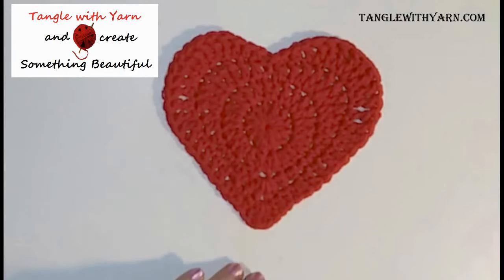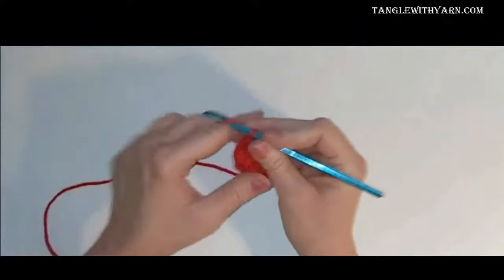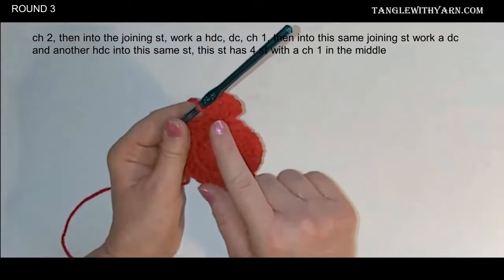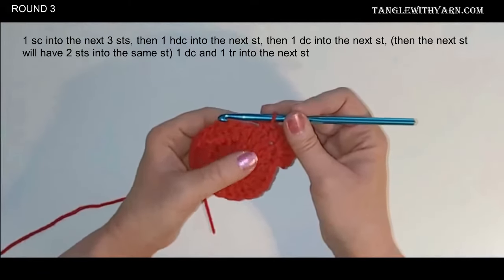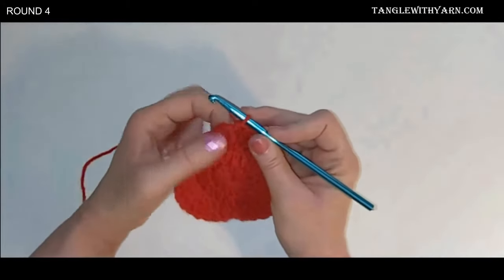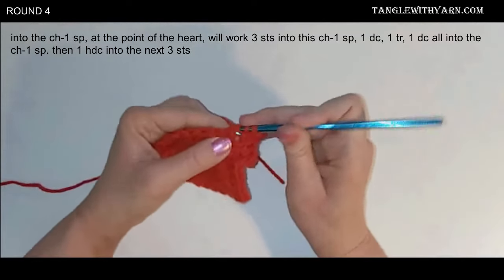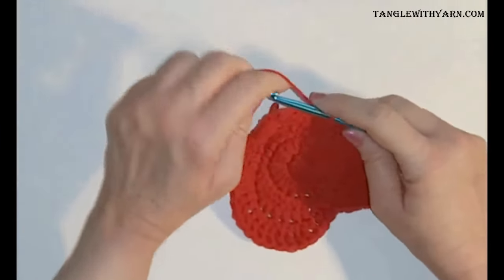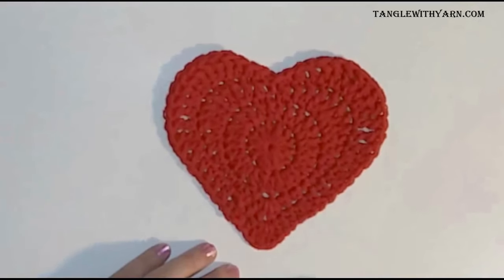Large Crochet Heart Worked in 4 Rounds- with Instruction notes - Beginner Friendly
This video is a re-do of a previous video.This video is beginner friendly, since it has instruction notes and is at a slower pace, making it easy to follow along while crocheting this crochet heart in the round.  This heart has 4 rounds.

Here is a link the video tutorial that shows how to add a fifth round to make the heart larger.  The video shows how to make the large and XL hearts, The large heart has 4 rounds and then you can make the XL heart by adding a fifth round; The time stamp for where the 5th round starts for the XL heart in the tutorial is 15:19